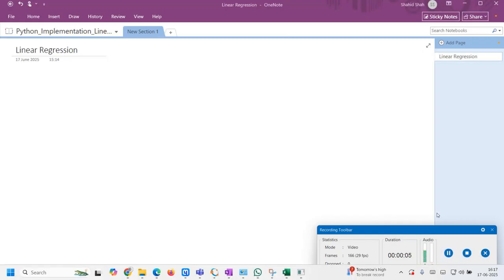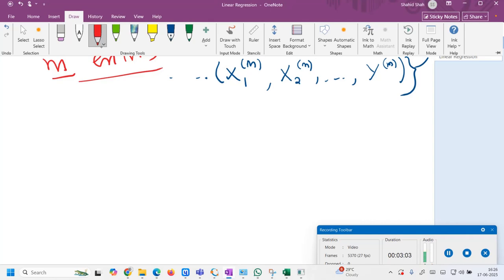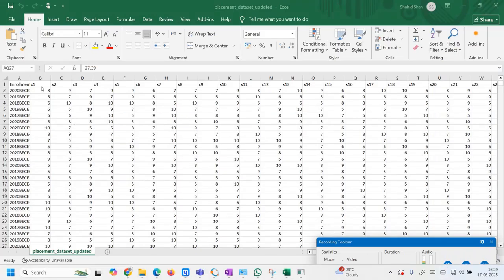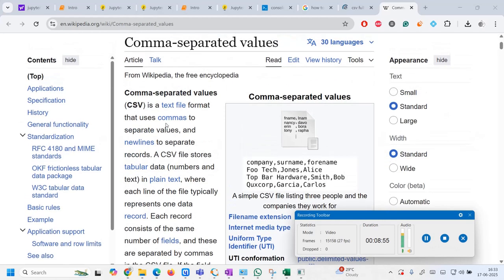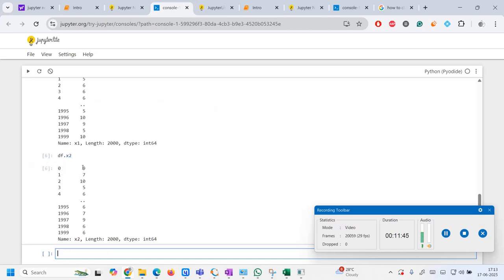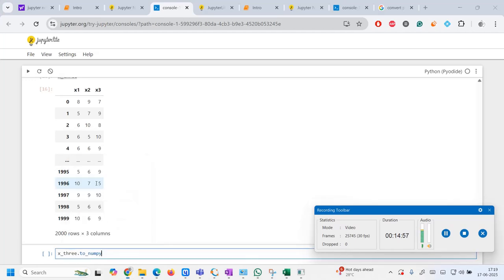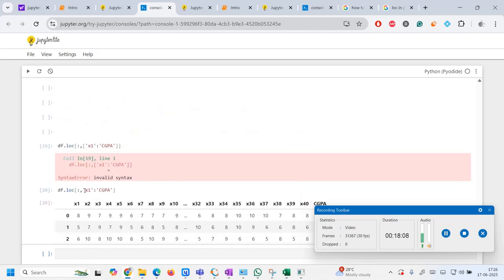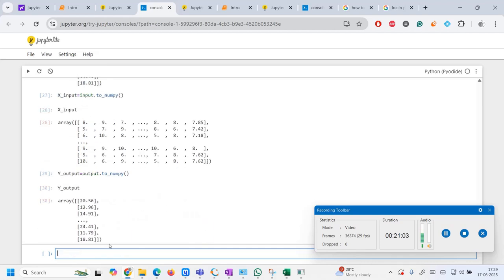Introduction to Pandas Package